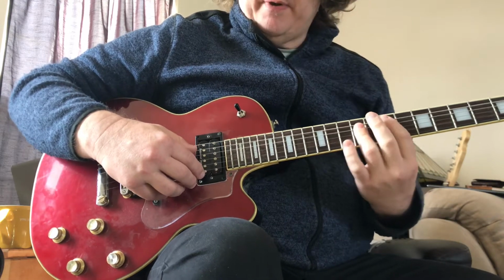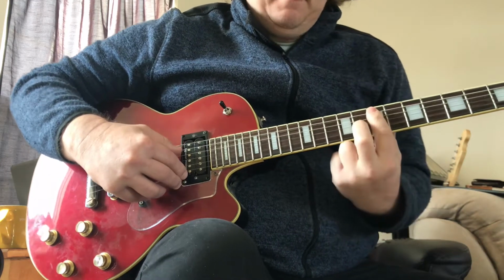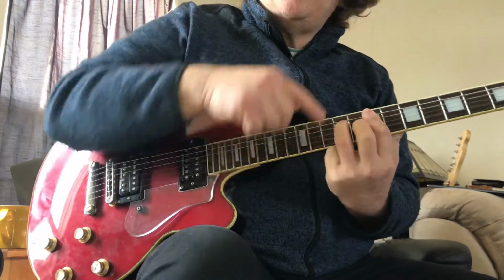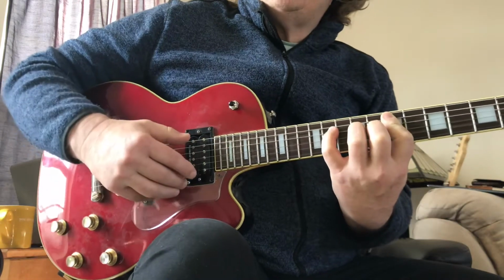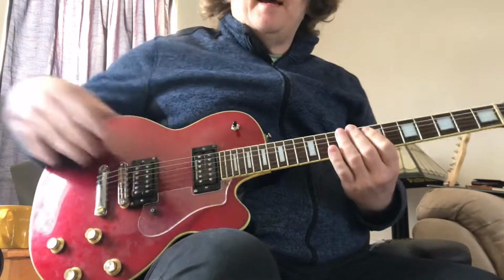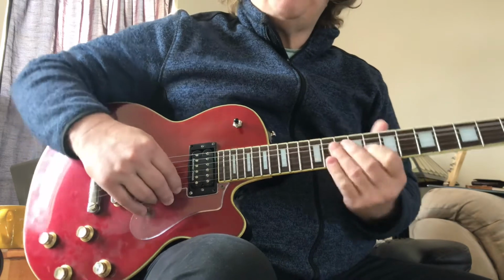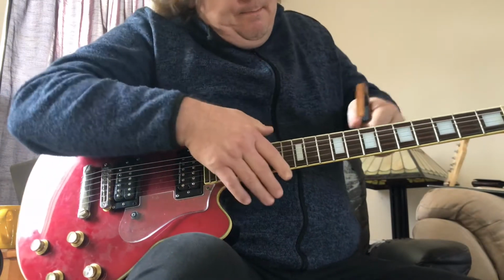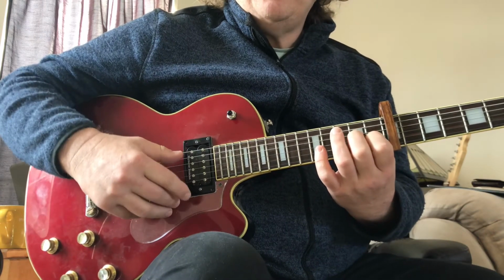In Verigo by The Beach Fossils guitar Lesson Tutorial and how to play chords and riffs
I show how to play this song on Guitar.